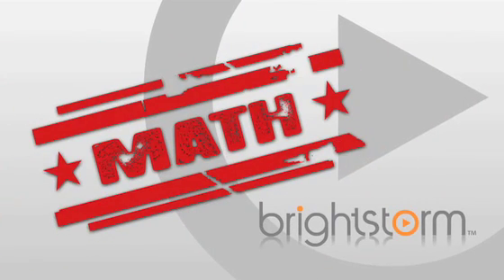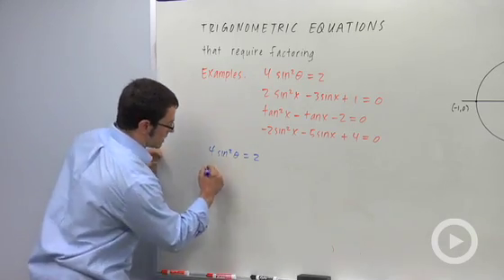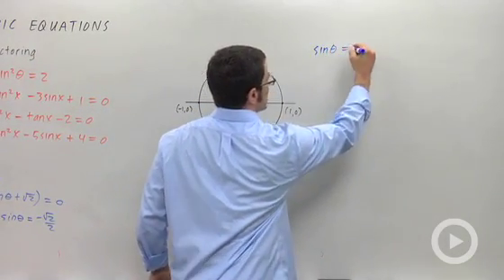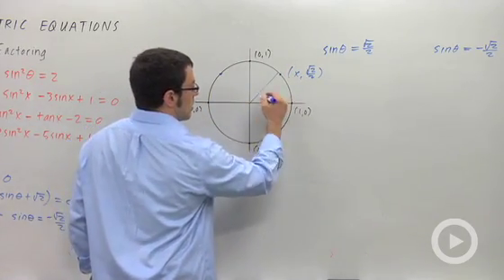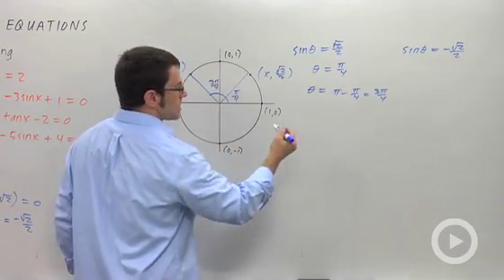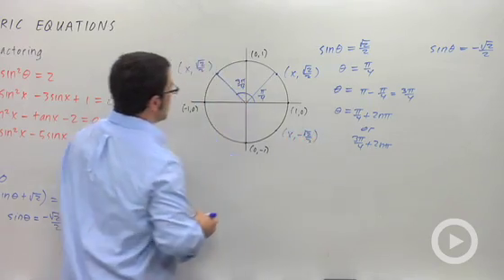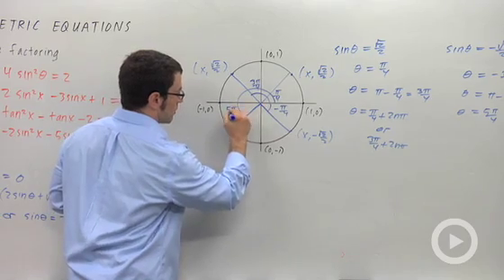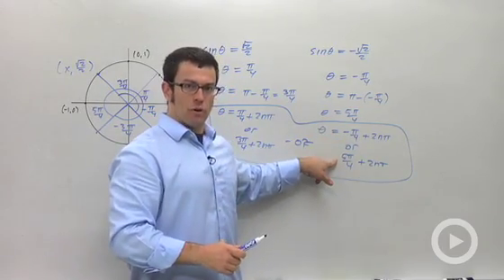Trigonometric Equations that Require Factoring